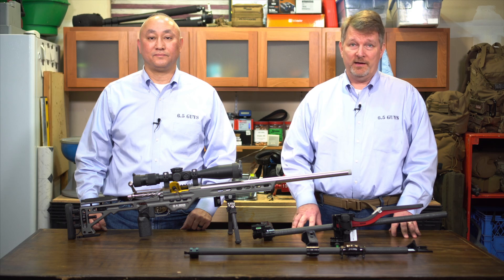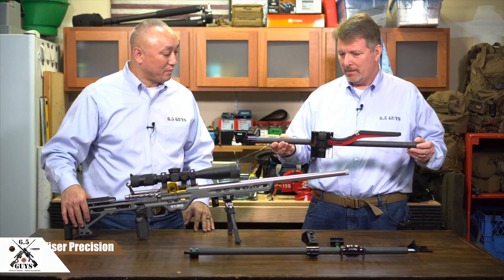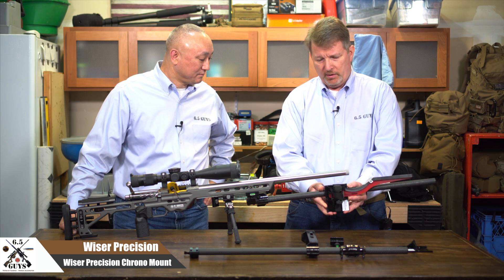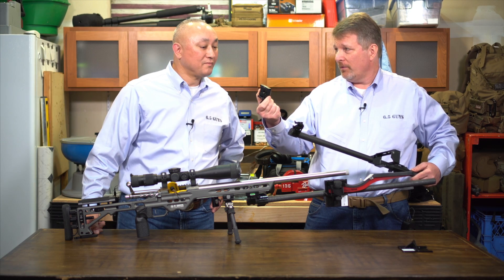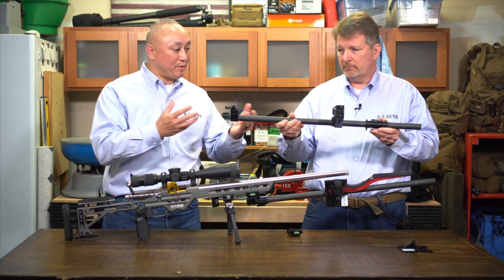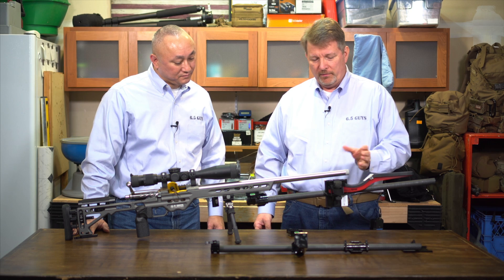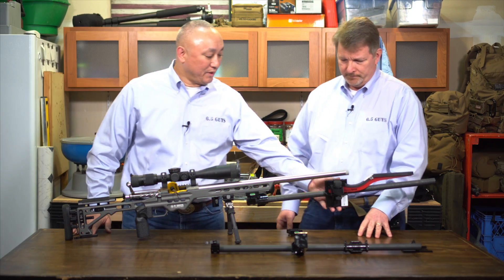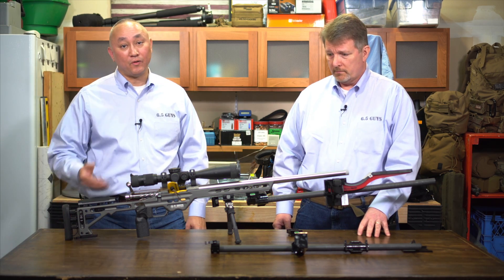Gear Update - 047 Wiser Precision Chrono Mount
In this Gear Update the 6.5 Guys take a look at the Chrono Mount from Wiser Precision which was introduced to the market in the spring of 2018. This product enables users to mount a MagnetoSpeed chronograph to a rifle away from the barrel, thus eliminating concerns of affecting barrel harmonics.

For more information about this product check out the manufacturers